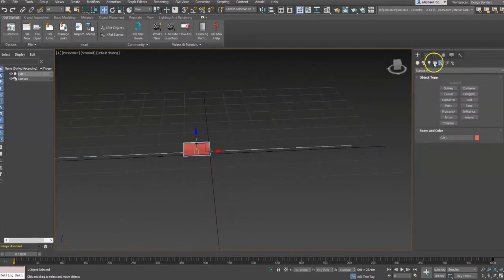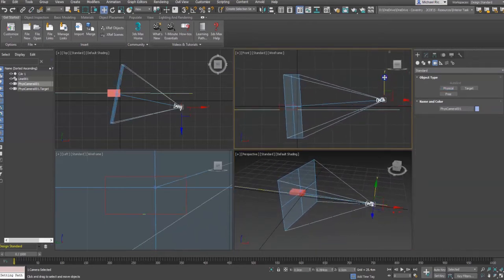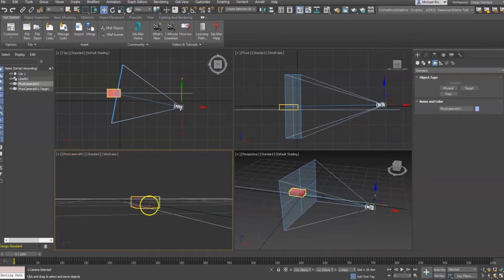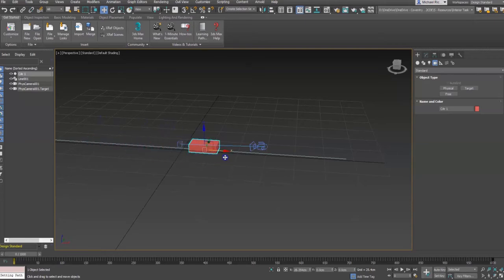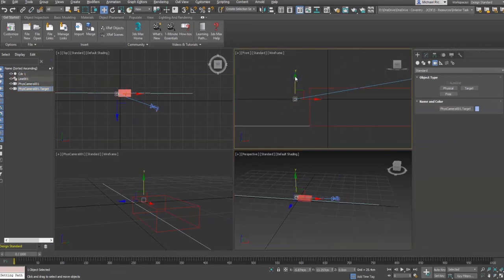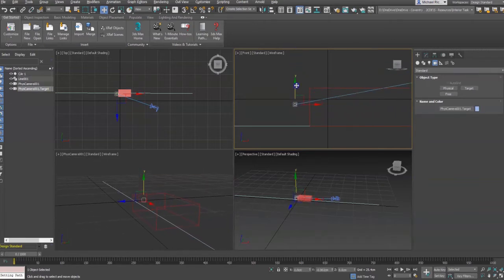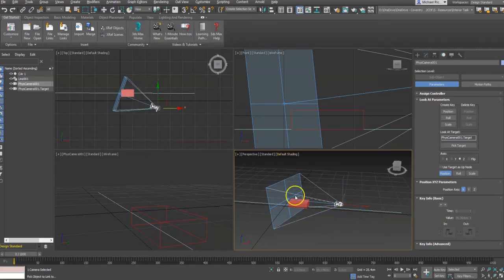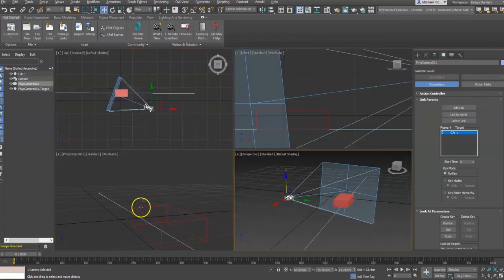302CDE Lab 3 Part 3 FINAL